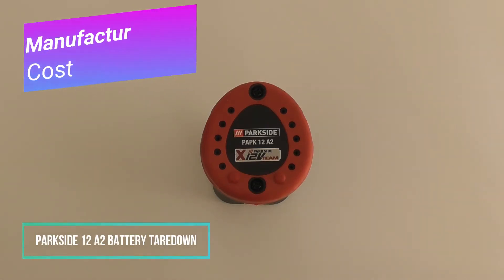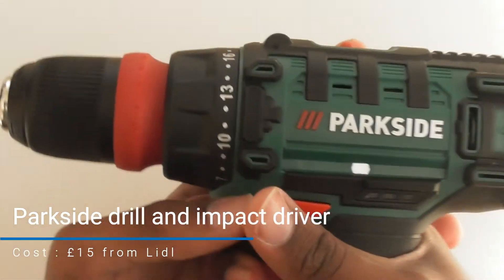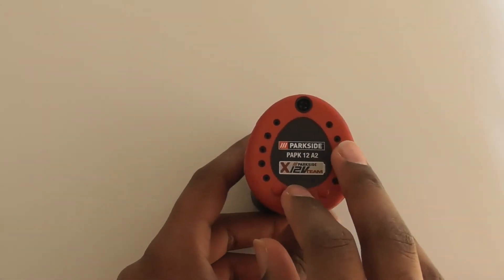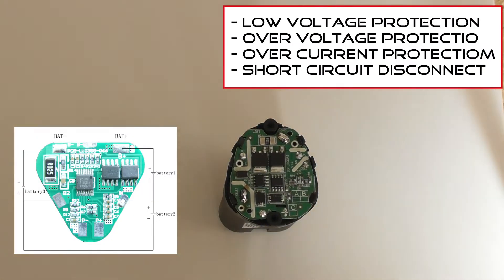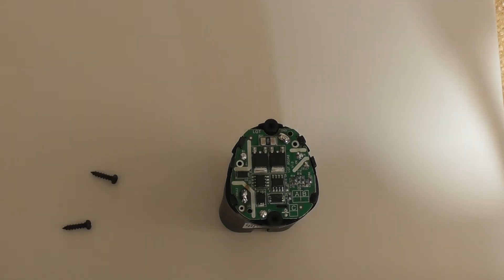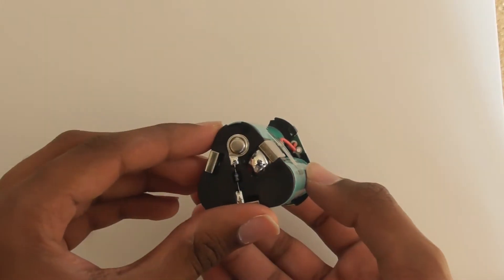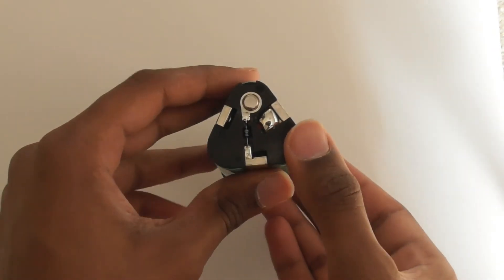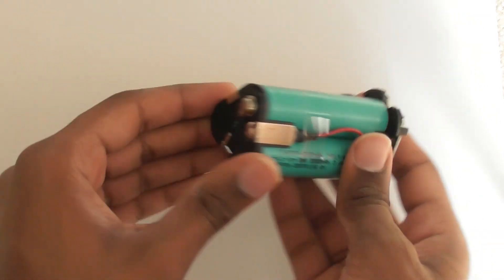Parkside 12V drill battery teardown